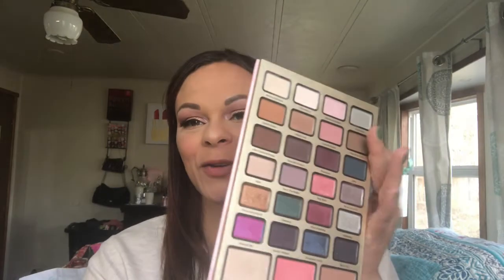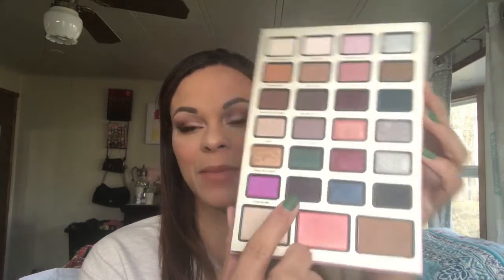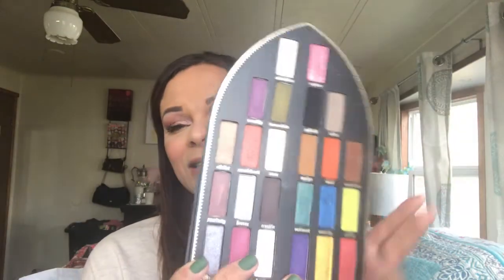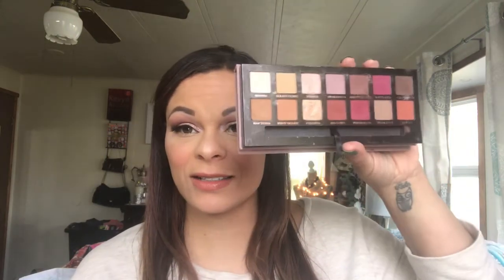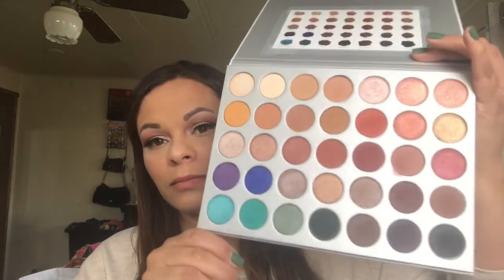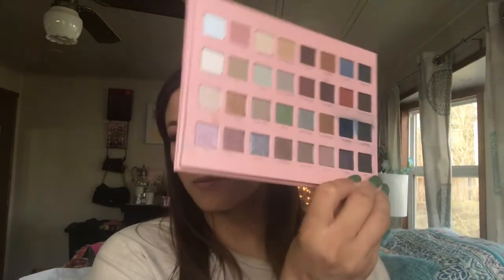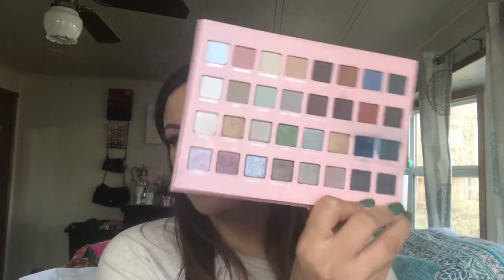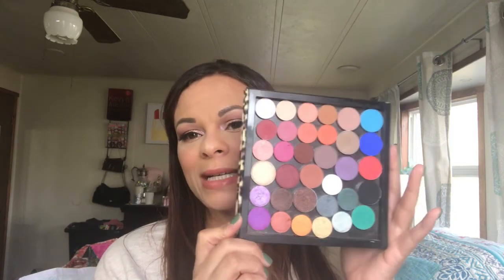Another Palette Tag! 2018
I'm working my way through the older tags from the beauty community.  I don't know who started this tag but I hope you enjoy this video!

Another Palette Tag:
1. Your first palette?
2. Your most recent purchase?
3. One you regret missing out on?
4. One that makes you happy to look at?
5. One you've changed your mind about?
6. One that surprise you?
7. One that inspires you the most?
8. One on your wishlist?
9. Your no fail palette?

I post new videos on Tuesday, Thursday, and Saturday. I love sharing discount finds and beauty hacks! I am 40 years old, bi-racial, with oily skin.

Facebook (Aka. Everyday Monet FB Page)

Nails: I wear Broadway/KISS (Brand) Press On Nails “imPress” EXCLUSIVELY.  I have done so for 5+ years.
Jewelry: I ONLY wear my own handmade jewelry 😉 Anything you see in this video is one-of-a-kind and available for purchase.
*I purchased everything mentioned in this video with my own money.  All the opinions are my personal thoughts and I respect that makeup is personal and other people may feel differently.